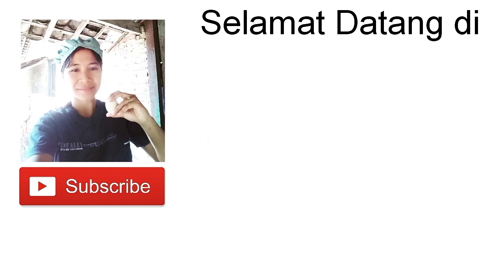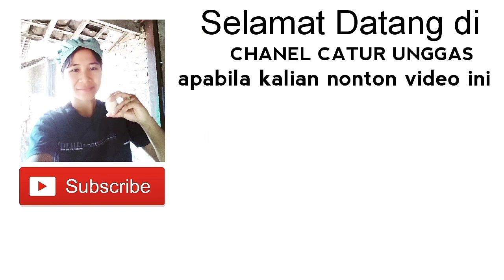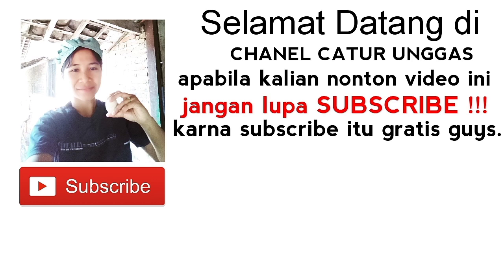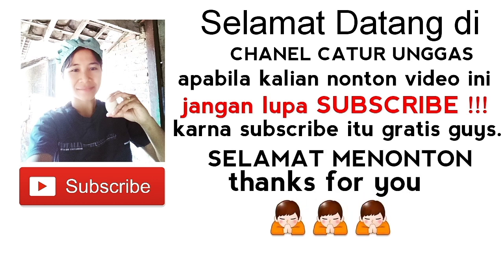PEMBERIAN PAKAN ENTOK UMUR 0 SAMPAI DEWASA DALAM SEHARI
PENBERIAN PAKAN ENTOK UMUR
0 SAMPAI DEWASA DALAM SEHARI
semoga bermanfaat !!!
terimakasih 🙏🙏🙏